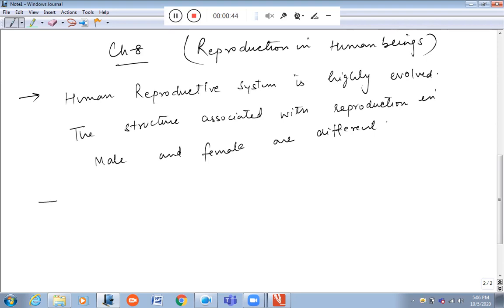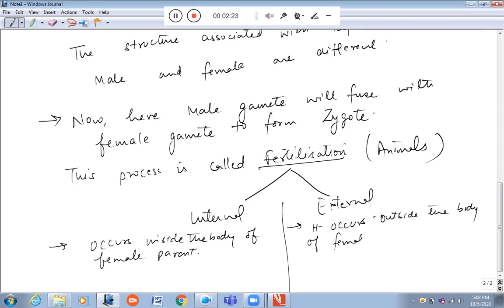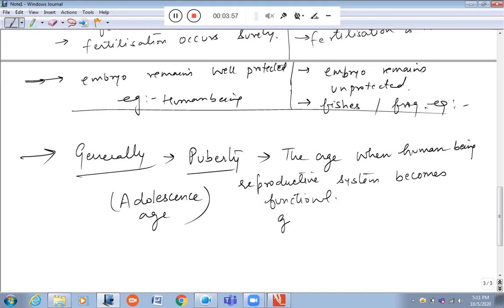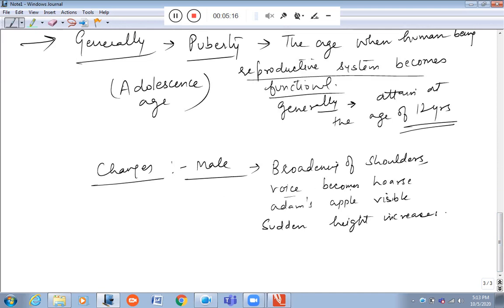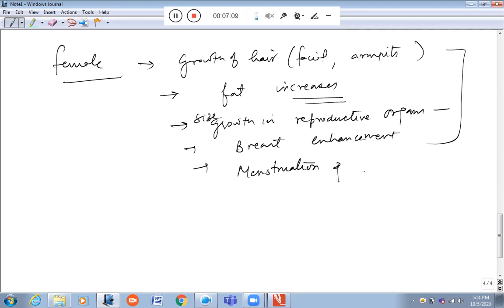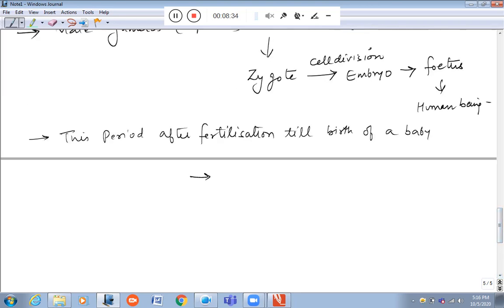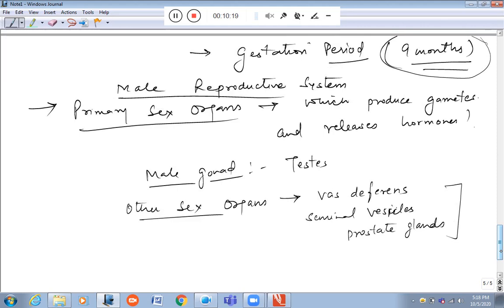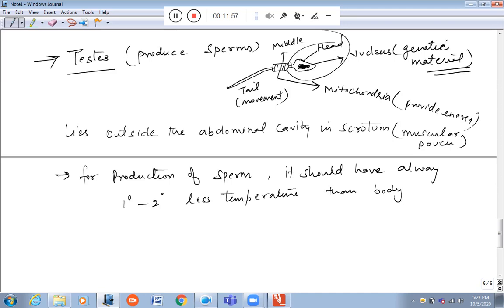10 S ch 8 4th cls 051020